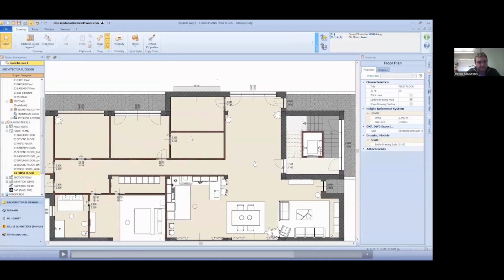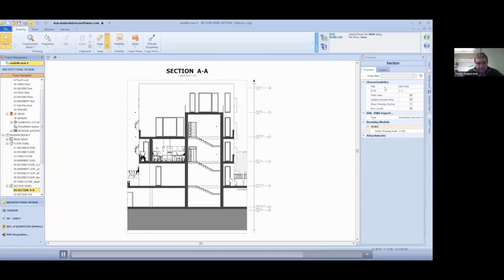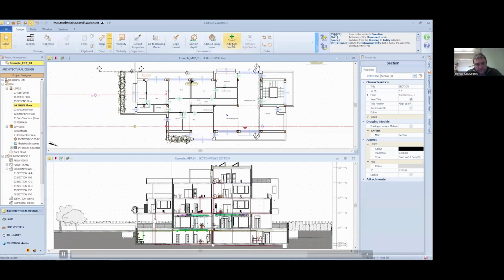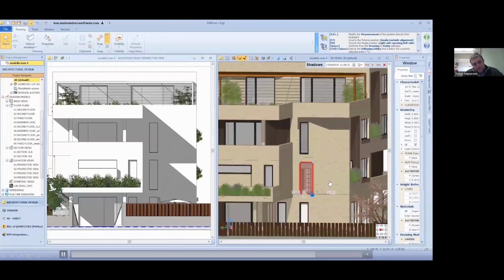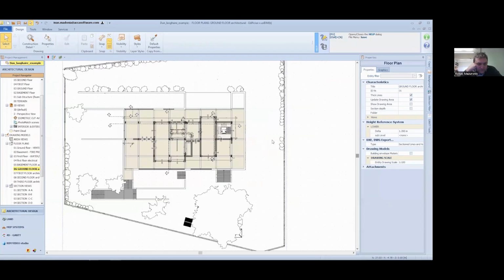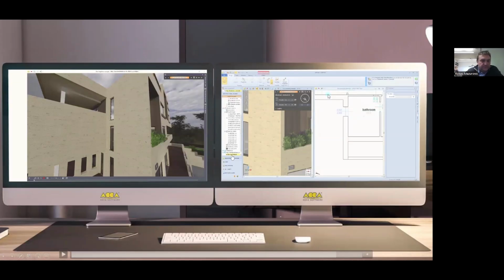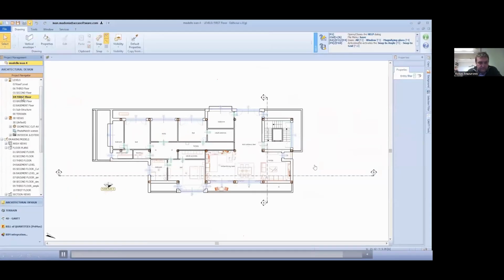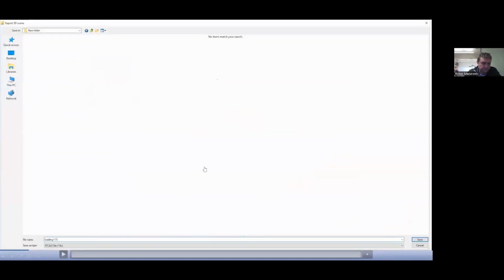Projekto pateikimo būdai | ACCA Edificius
ACCA Edificius – tai architektūrinio ir inžinerinio projektavimo programinė įranga, leidžianti kurti pilnus pastatų projektus nuo pirmųjų brėžinių iki detalios 3D vizualizacijos.

Šioje mokymų dalyje parodoma, kaip parengti projektinę medžiagą įvairiems pristatymo formatams – nuo techninių brėžinių iki vizualizacijų. Aptariamos galimybės kurti aiškius ir informatyvius pateikimus, pritaikytus skirtingiems projekto etapams bei auditorijoms.

Tai modernus įrankis, skirtas architektams, inžinieriams ir visiems, dirbantiems projektavimo srityje.

Vaizdo medžiaga paimta iš Smulkiųjų projektavimo įmonių asociacijos (SPIA) vykdytų kvalifikacijos tobulinimo kursų architektams kartu su ACCA Software.

Jei norite gauti programinės įrangos demonstracinę versiją ar Jūsų įmonei pritaikytą komercinį pasiūlymą, kreipkitės į oficialų atstovą Lietuvoje Team4BIM el. paštu.